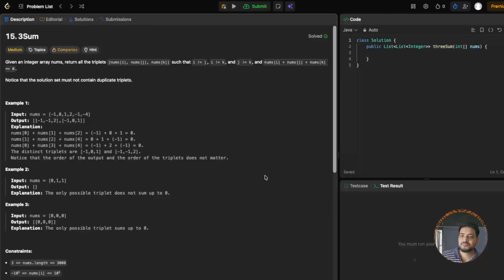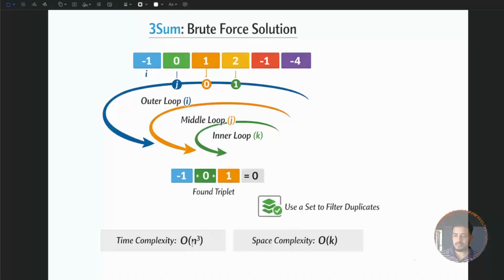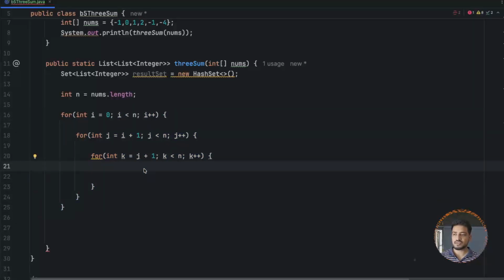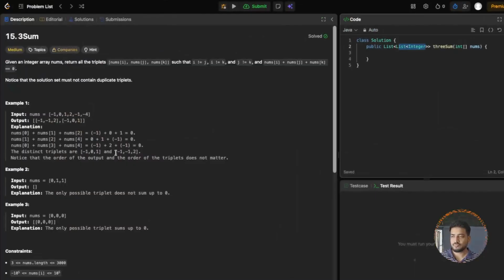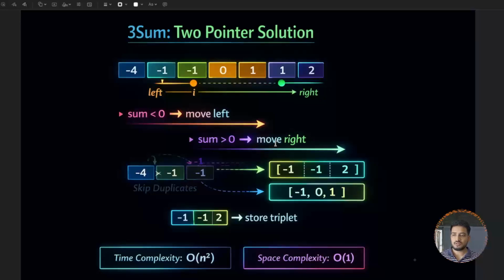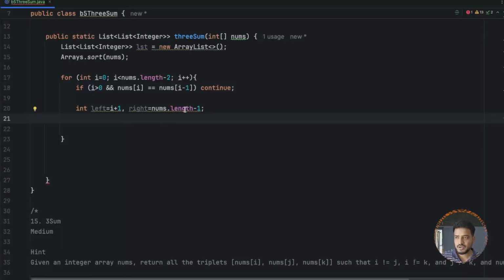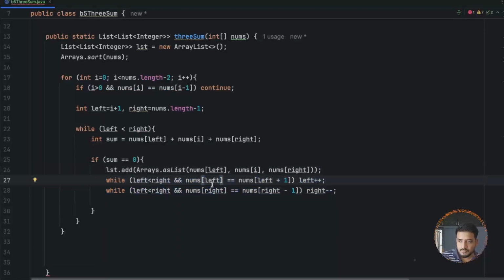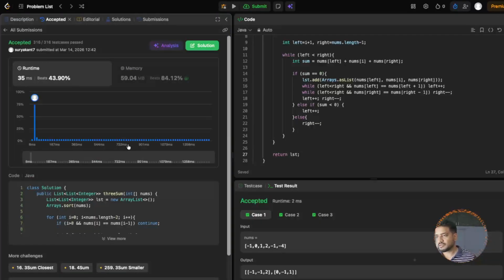Leetcode 15 3Sum | Java | Pattern 2 : Two Pointers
In this video, we solve the popular 3Sum problem from LeetCode (Problem #15) — one of the most important array and two-pointer coding interview problems.
The goal of the problem is to find all unique triplets in an array that sum to zero.
This problem is extremely common in FAANG and product-based company interviews, and understanding the Two Pointer technique used here will help you solve many similar problems like:
4Sum
2Sum Sorted
Container With Most Water
Three Sum Closest
In this tutorial, we cover:
• Clear problem explanation with examples
• Brute Force approach (O(n³))
• Why the brute force method is inefficient
• The optimal Two Pointer solution (O(n²))
• Step-by-step algorithm intuition
• Clean Java implementation for interviews
You will learn:
How sorting helps simplify problems
How the Two Pointer technique reduces complexity
How to avoid duplicate triplets
How to write interview-ready Java code
This video is part of a Java DSA Interview Preparation Series where we solve important LeetCode problems frequently asked in coding interviews.
Perfect for:
Software engineering interview preparation
Data Structures & Algorithms learning
Java developers preparing for product companies
If you're preparing for LeetCode, FAANG interviews, or mastering DSA in Java, this problem is a must-know pattern.